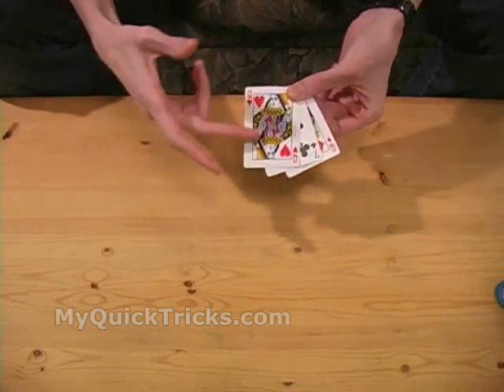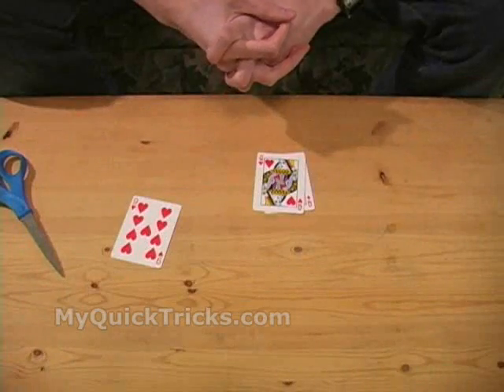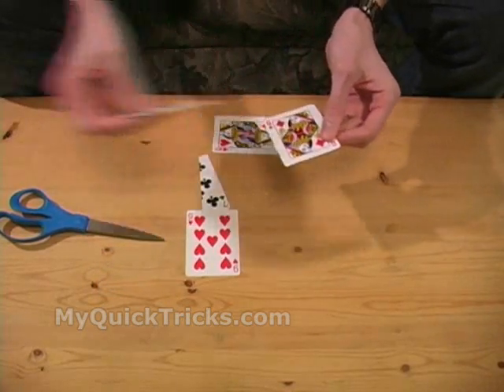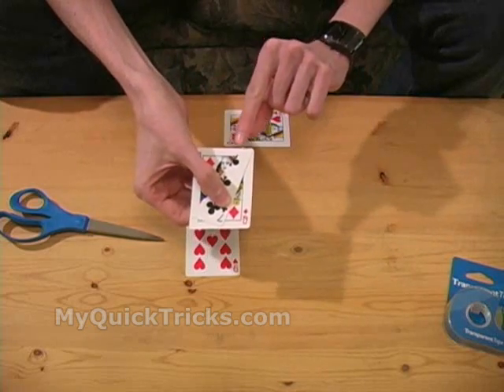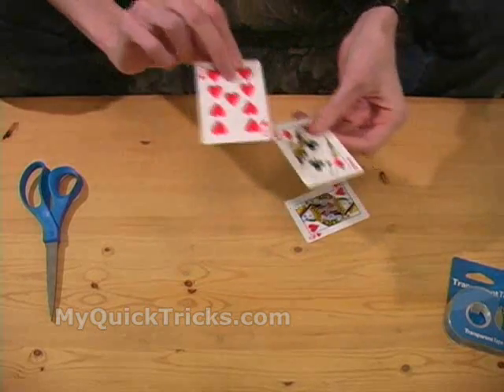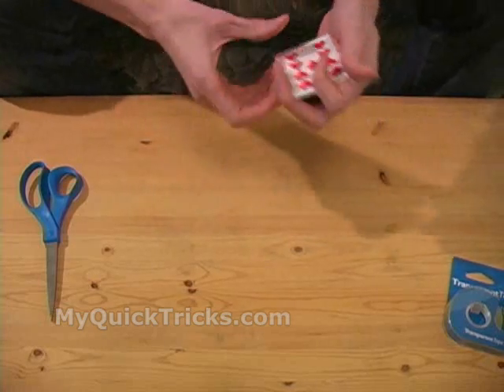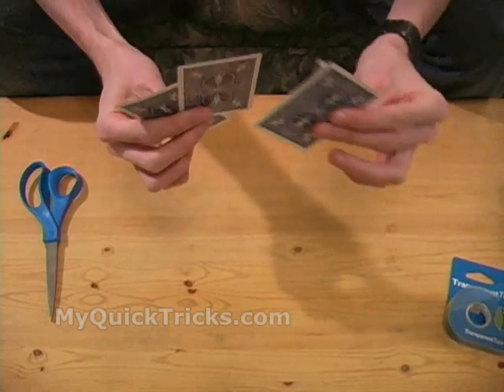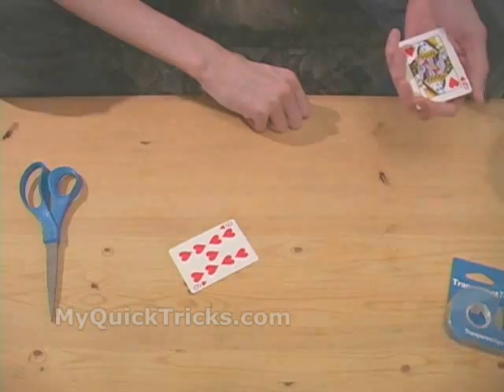Magic Tricks For Kids | Learn Magic Tricks Right Away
Magic Tricks for kids. Kids can learn how to do magic tricks right away with this and other videos. Every video will teach you easy to do magic tricks.